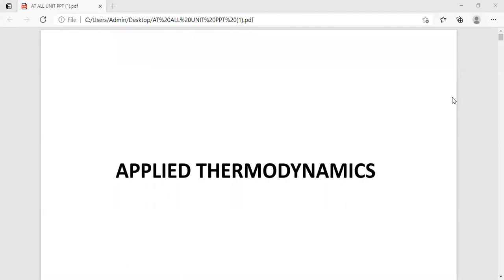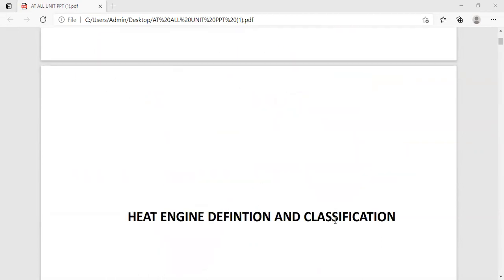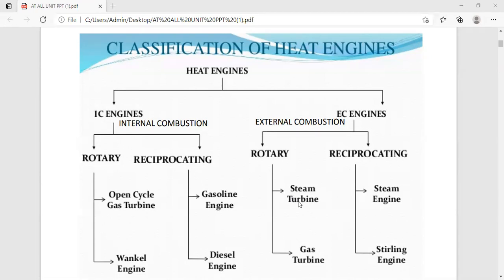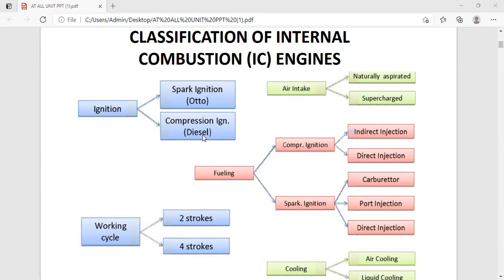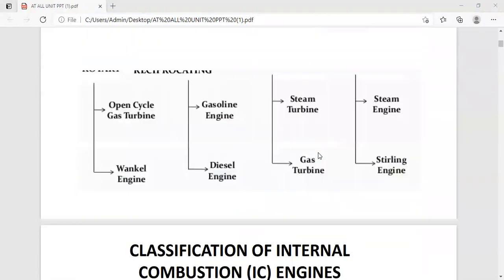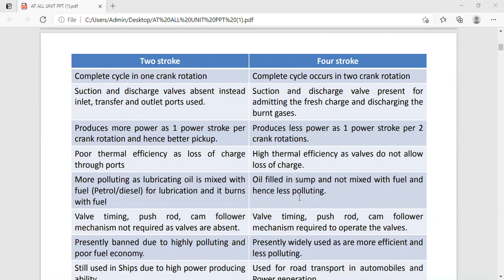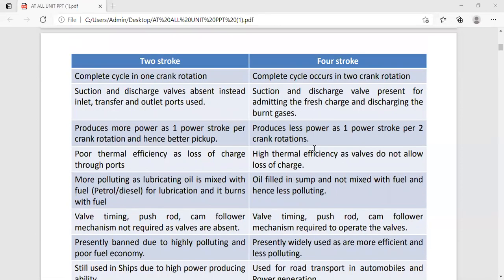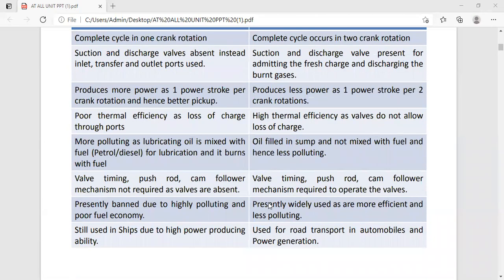AT L2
Intro.of Heat Engine,Classification of HE,Diff.Betwn Two stroke and four stroke